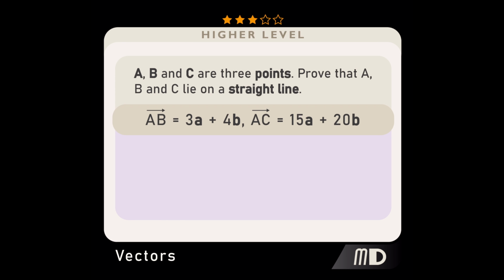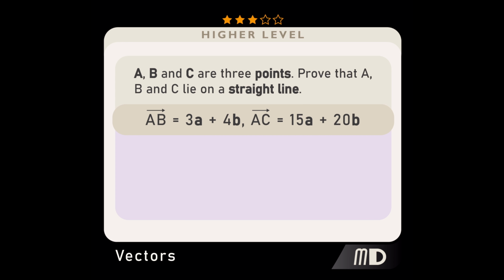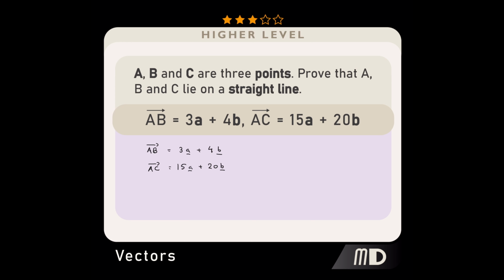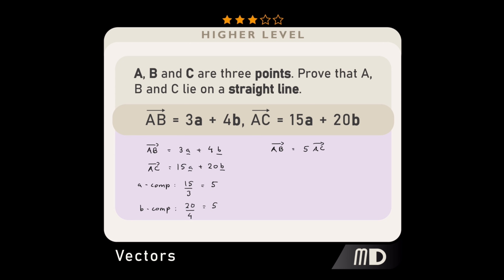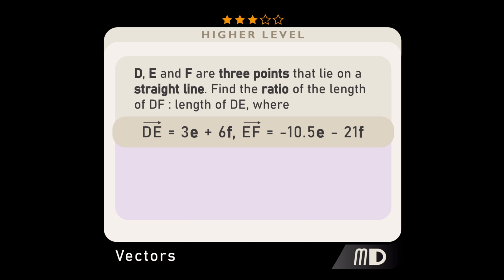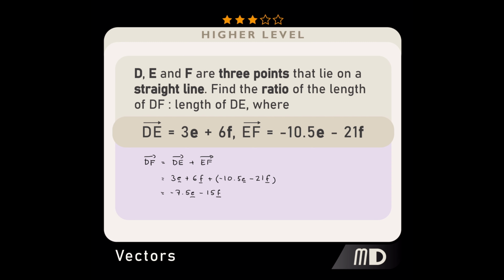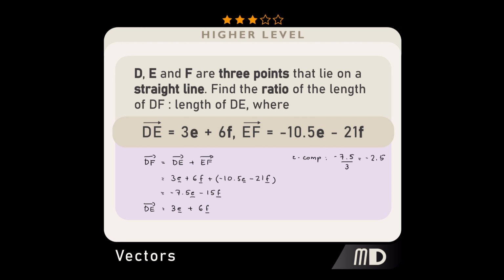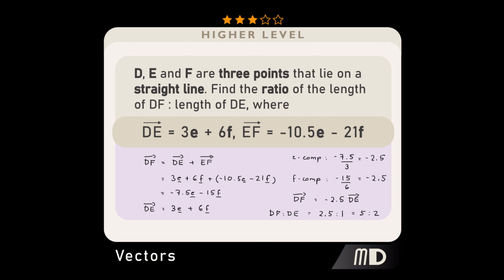Using a SCALAR MULTIPLE between VECTORS to show COLLINEARITY | 2022 | GCSE Higher Level | 1MA1/1H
This video breaks down two vector-based problems from the 2022 GCSE Mathematics Higher Tier exam, demonstrating how to use scalar multiples to prove collinearity and determine ratios between vector lengths.

Key Steps
1. Find the scalar factor
2. Establish parallelism
3. State the common point
4. Find the vector DF
5. Compare DF to DE
6. Determine the magnitude ratio
7. Simplify the ratio

Key Points
1. Collinearity of Points: To prove that points A, B, and C are collinear, we need to show that vectors AB and AC are parallel.
2. Parallel Vectors: Vectors AB (3a + 4b) and AC (15a + 20b) are parallel if the ratio of their corresponding components is the same.
3. Scalar Multiple: The ratio of the a-components (15/3 = 5) and the b-components (20/4 = 5) of vectors AB and AC are equal, confirming that they are parallel and thus, points A, B, and C are collinear.
4. Vector Relationship: Vector AC is a scalar multiple of vector AB, five times larger, and all three points (A, B, C) are collinear.
5. Vector DF Calculation: Vector DF is the sum of vectors DE and EF, resulting in DF = -7.5e - 15f.
6.Component Ratio: The ratio of the e-components and f-components of vectors DE and DF are both -2.5, indicating a consistent ratio.
7. Vector Relationship: Vector DF is a scalar multiple of vector DE, specifically -2.5 times DE.
8. Magnitude Ratio: The ratio of the magnitudes of DF to DE is 5:2, ignoring the direction.
9. Collinearity: Vectors DF and DE are collinear, meaning they lie on the same line.

Key Skills
1. Scalar Multiples: Recognizing that if U = kV, then the vectors are parallel.
2. Vector Addition: Knowing that to get from D to F, you can go from D to E and then E to F.
3. Ratio Simplification: Converting decimals (like 2.5) into whole-number ratios (5:2) for a "cleaner" final answer.

Timestamps
00:00 Introduction
00:41 Introduction to the first part: Proving collinearity with vectors AB and AC
02:30 Definition and conditions for collinear points
03:18 Overview of the two-step process for proving collinearity
04:24 Comparing components to find the scalar multiple
07:09 Introduction to the second part: Finding the ratio of lengths for DF and DE
08:57 Calculating the vector DF through addition
10:58 Comparing components to find the scalar ratio between DF and DE
13:13 Simplifying the magnitude ratio to the final answer